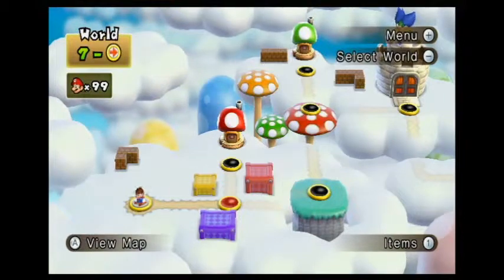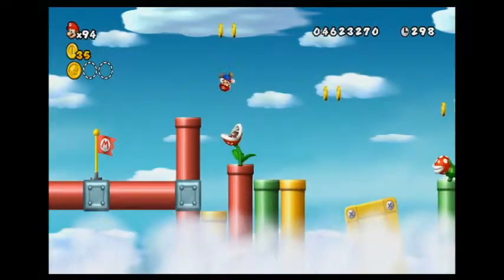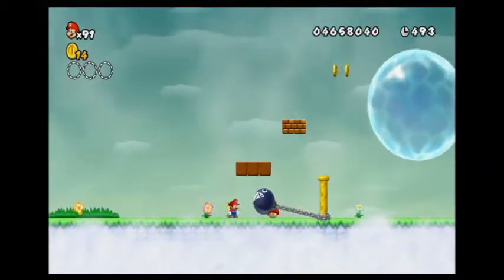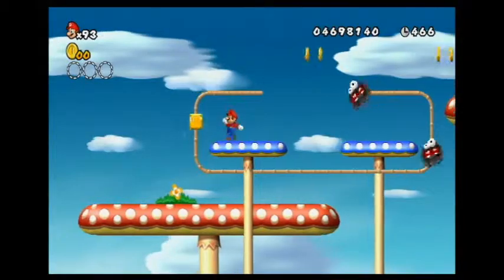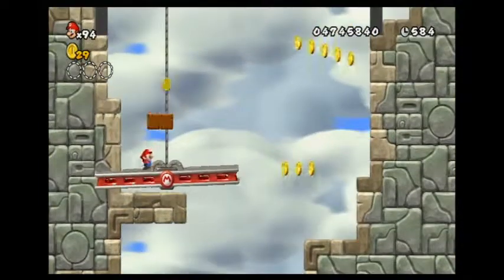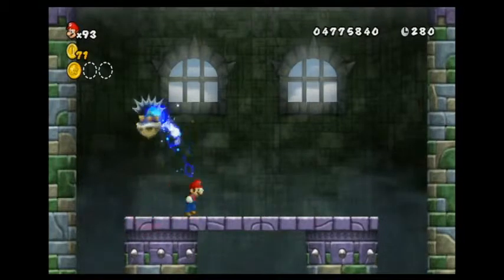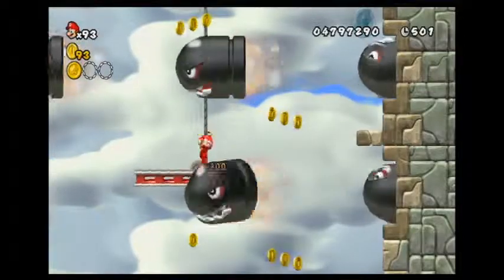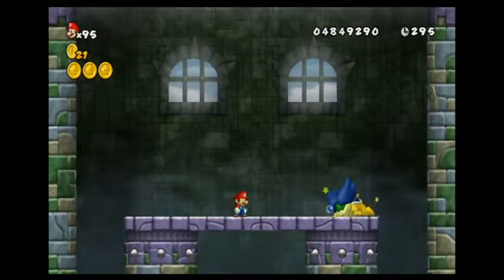Let's Play New Super Mario Bros Wii: Episode 40-World 7 Part 1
This level is filled with more fail than the episode titled "full of fail"